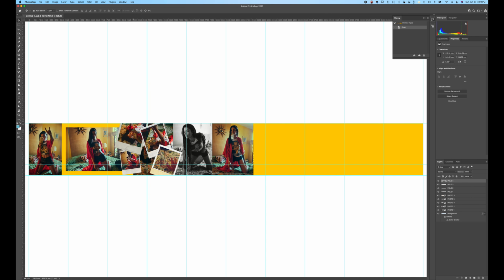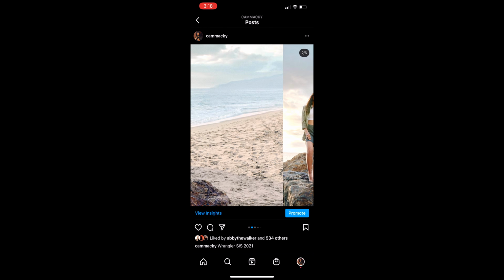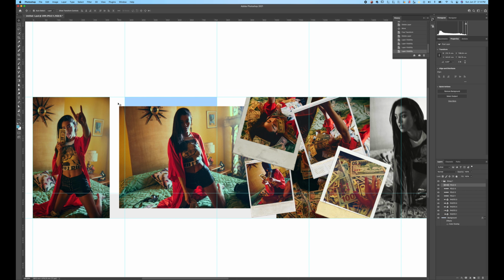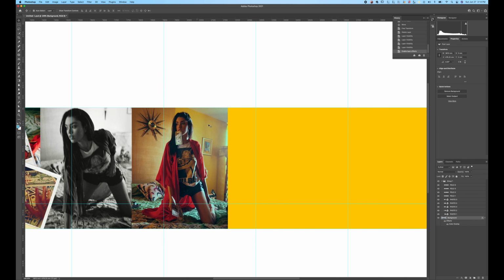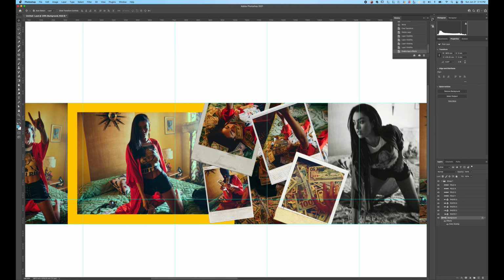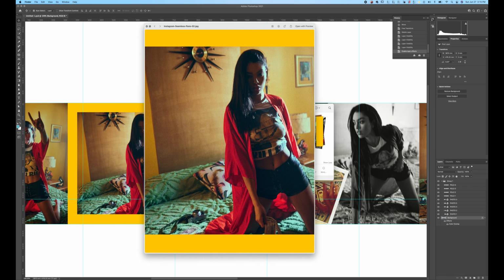How I Make Instagram Carousels + FREE GIVEAWAY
One of my top questions I get! I finally share how I make my instagram carousel.

CANON R5 GEAR
Canon R5
Canon RF 24-70
Canon RF 70-200
Canon R5 Batteries
Canon R5 Grip - Coming Soon
Canon Ef to RF
Screen Protector
Memory Card USH II
Memory Card CFExpress
Bottom VMount Battery

CINEMA GEAR
RED Komodo -
SmallRig Cage
VMount Battery
Cfast 2 Cards
SDI Cable
Matte Box
Diffusion FIlter
Nato Top Handle
Monitor 5”
Monitor 7”
Run & Gun Lens

Bags & Cases
Medium Camera Bag
Large Camera Bag
Hard Case

VIDEO LIGHTING GEAR
Nanlite Forza 500
Nanlite Forza 60
Nanlite Fresnel
Nanlite RGB Tube

Hard NDs
Freewell Mist FIlter